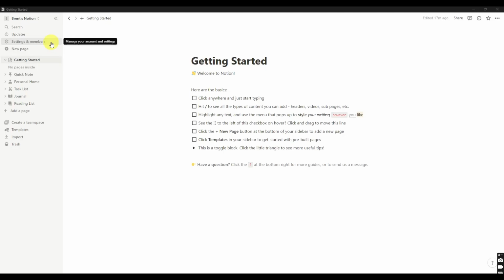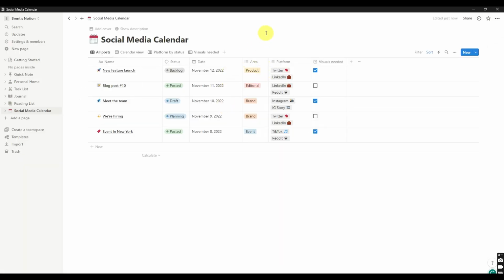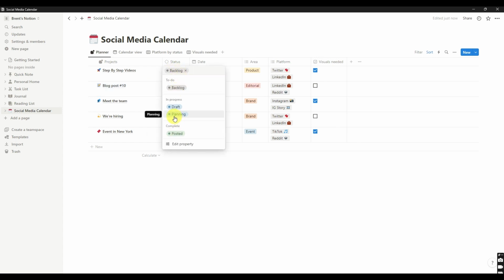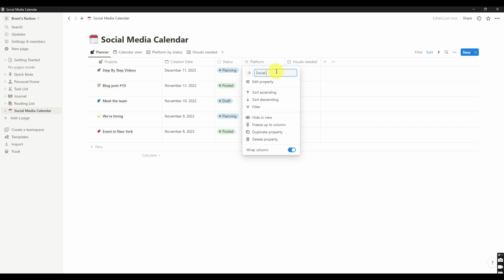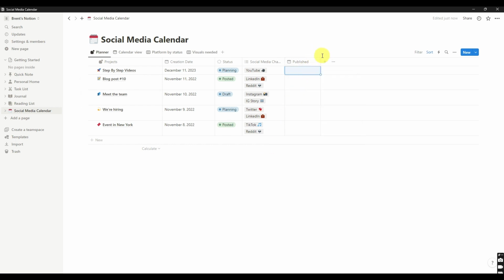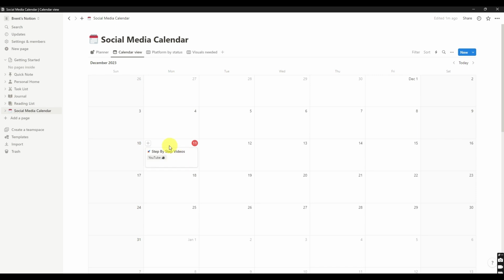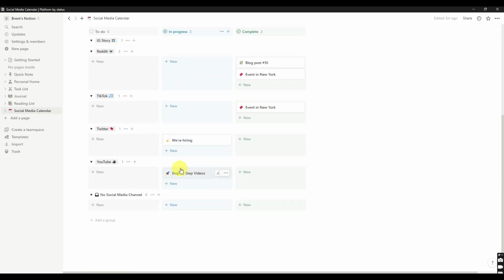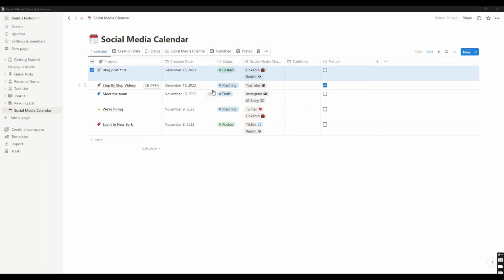How to Use Notion for Social Media Management (Notion Tutorial 2024)